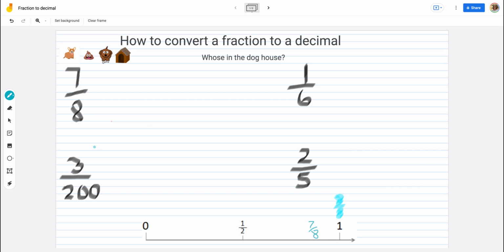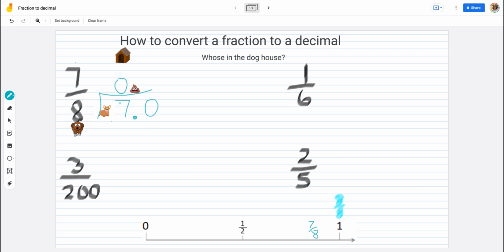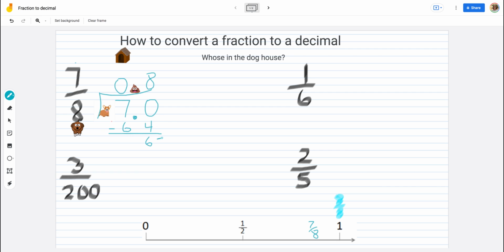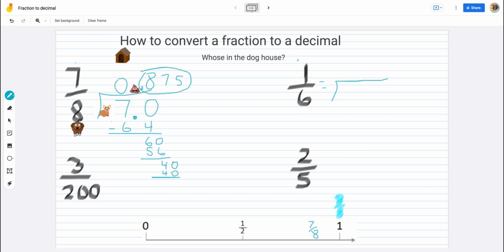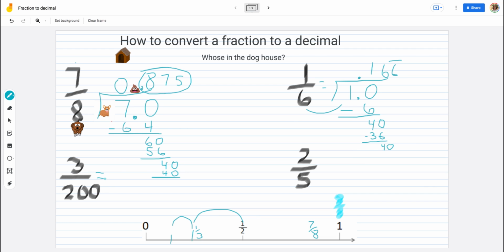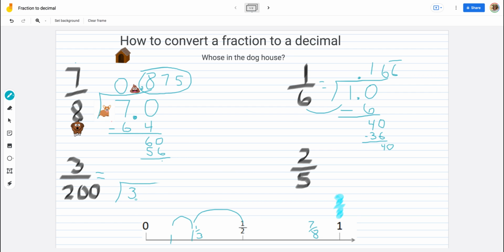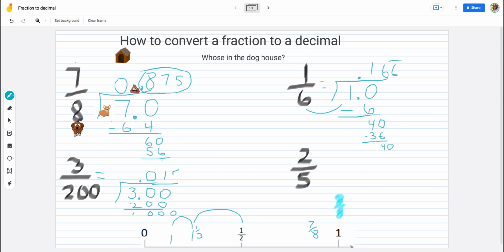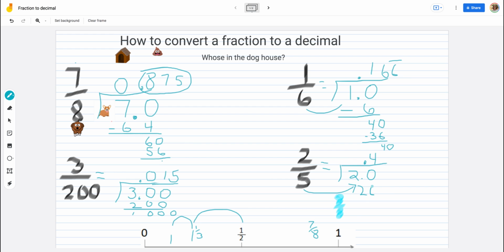How to Convert a Fraction to a Decimal using Google Jamboard for Math Middle School Math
How to convert a fraction to a decimal so kids remember.  I amd using Google Jamboard for this lesson. A quick review of how to change a fraction to a decimal and how you can estimate to see if your answer is reasonable.  Connecting fractions to decimals with a simple strategy so you don't forget.